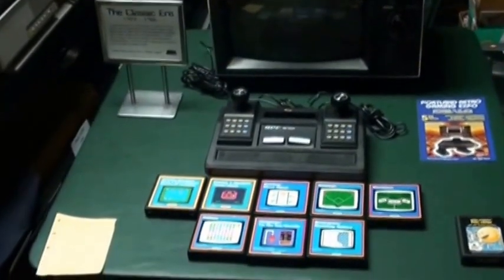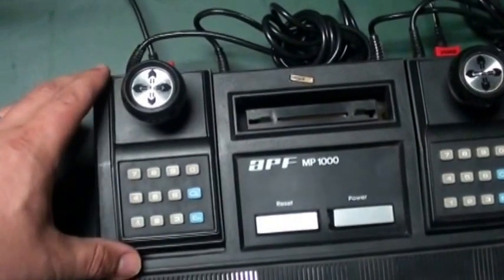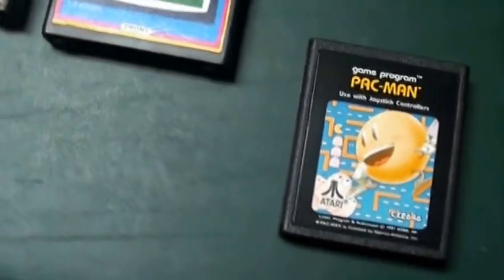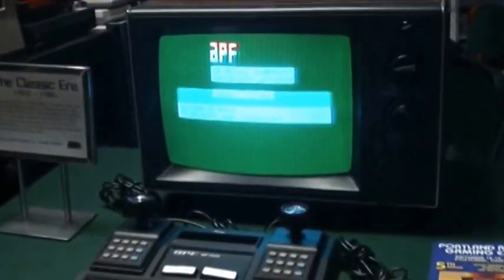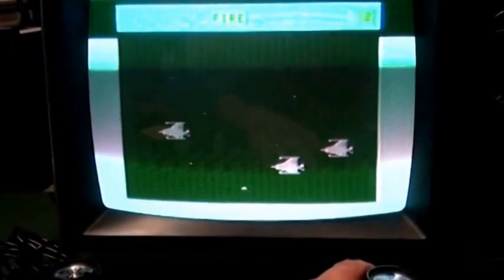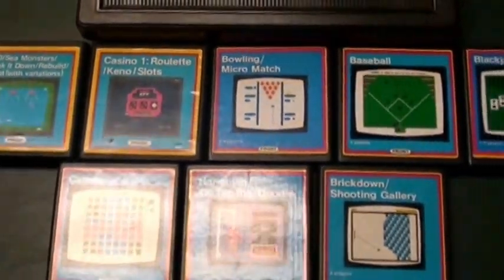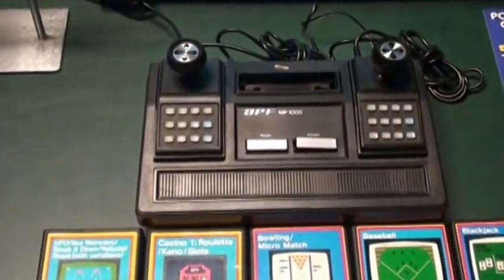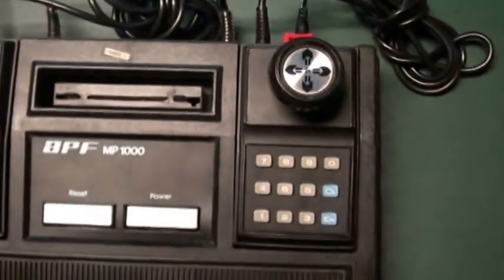APF M 1000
This obscure game console featured some interesting features that were later implemented in consoles such as the Atari 5200.